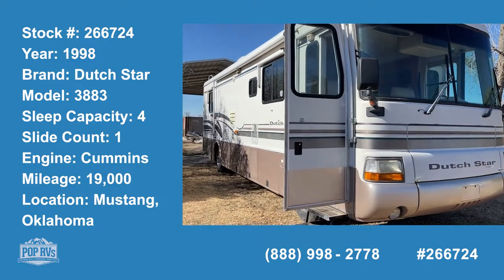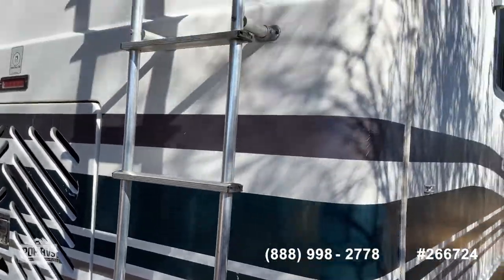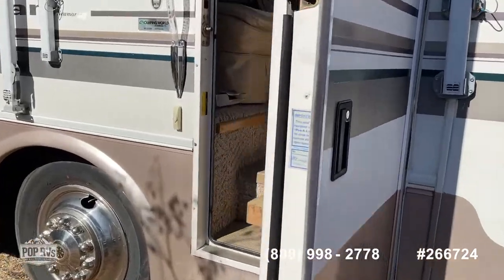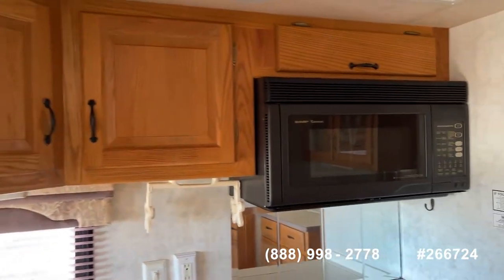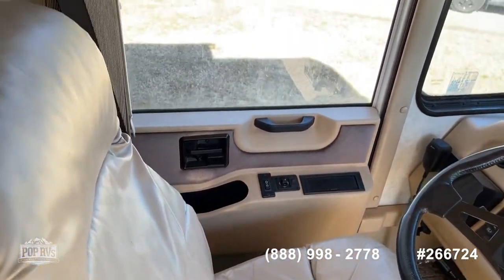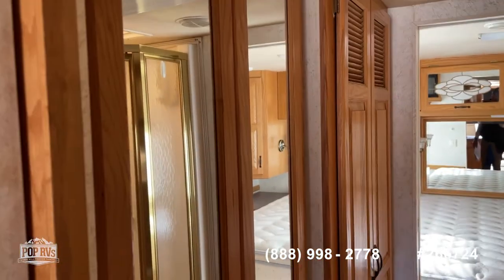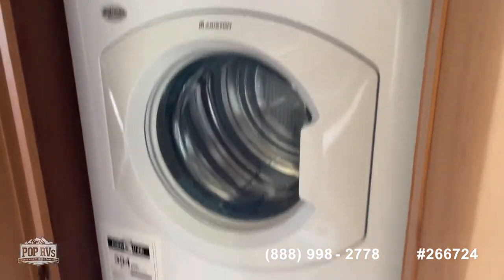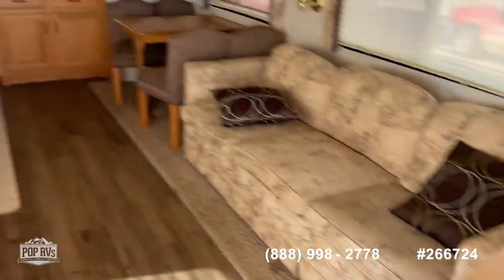[SOLD] Used 1998 Dutch Star 3883 in Mustang, Oklahoma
This RV has been sold  (Oklahoma).  Viewers who viewed this RV were most likely to view the following comparable listings, which are still for sale:

2016 Pace Arrow LXE Series M-38K in Lafayette, Louisiana - $180,000